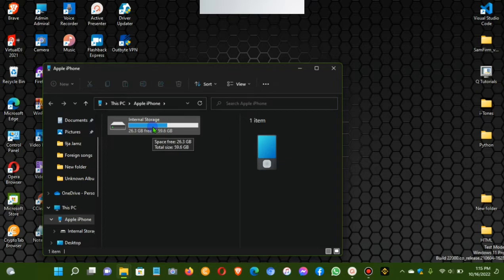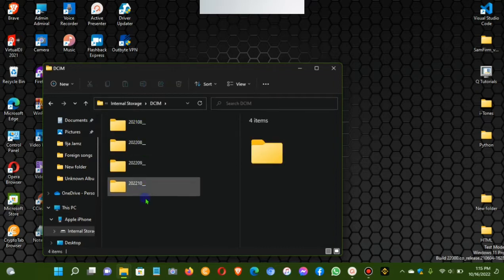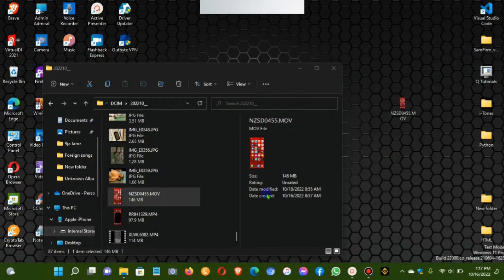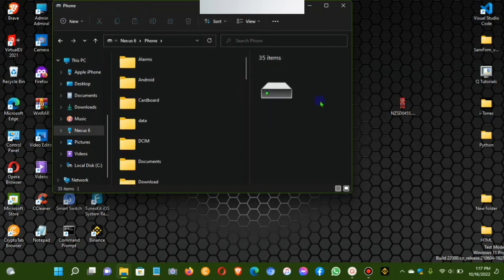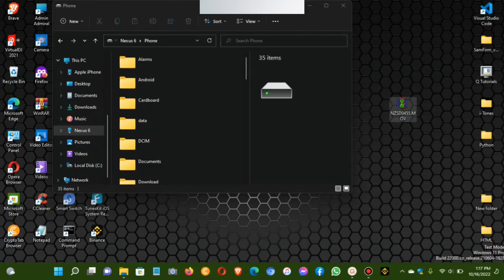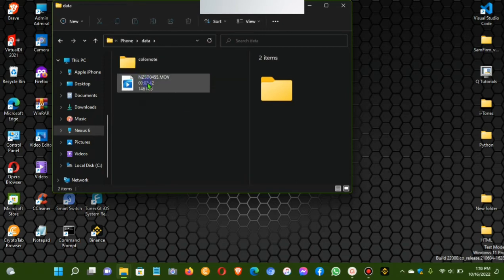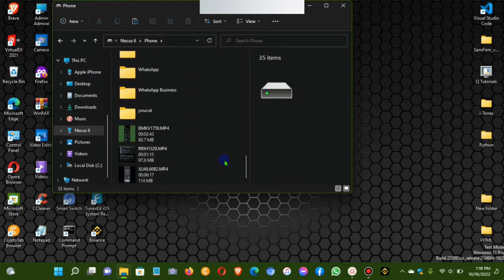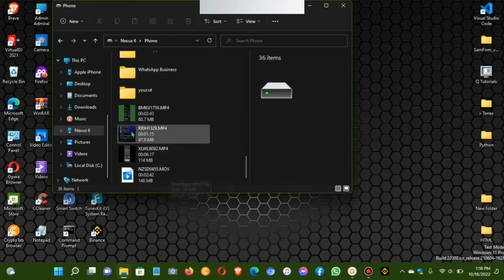How to Copy Photos and Videos From iPhone to Computer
how to copy  photos and videos from iphone to pc
how to move photos and videos from iphone to computer

how to import photos and videos from iphone to computer
how to import photos and videos from iphone to pc
q tutorials haven
transfer
transfer photos from iphone to pc
transfer photos from pc to iphone
transfer videos from iphone to pc
transfer videos from pc to iphone
transfer music from iphone to pc
transfer music from pc to phone
ipad
ios
windows
windows 10
windows 11
transfer files
transfer photos
transfer videos
photos
videos
music
files
data
transfer data
how to
iphone to computer
computer to iphone
laptop
iphone to laptop
laptop to iphone

how to copy file from iphone to computer
how to copy photos from iphone to computer,
how to move files from computer to iphone,
how to move file from iphone to computer,
how to copy files between iphone and pc
youtube handle,
how to set YouTube handle,
monetization on youtube,
cpm work,
yt studio,
youtube earning,
monetize youtube channel